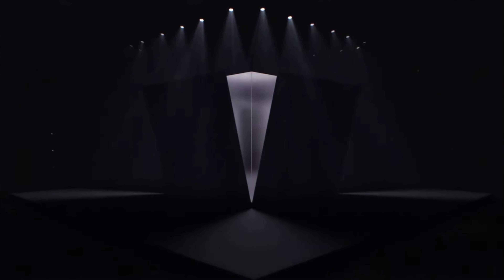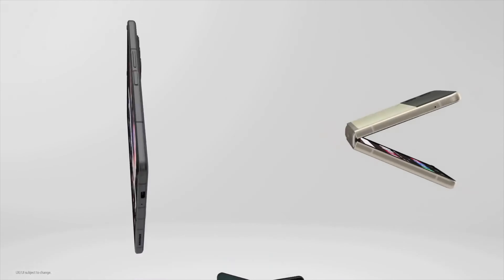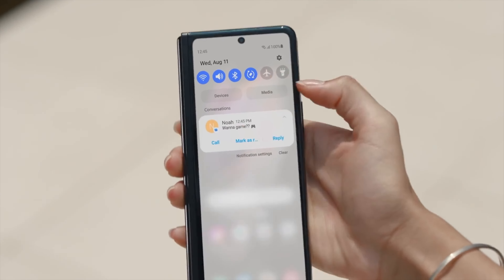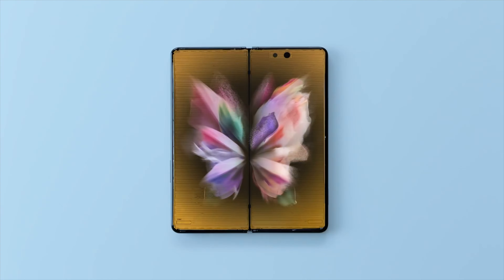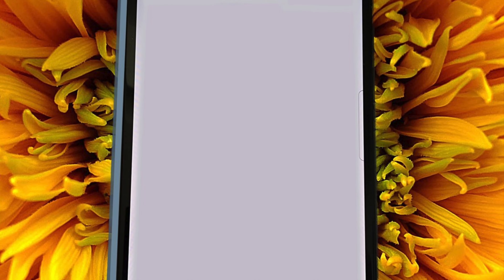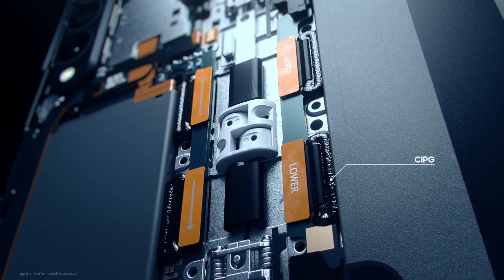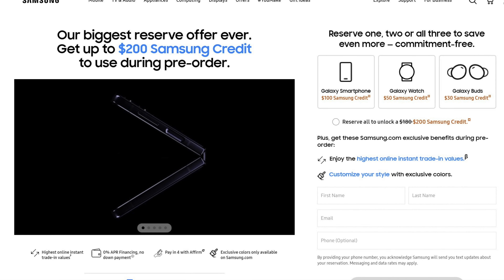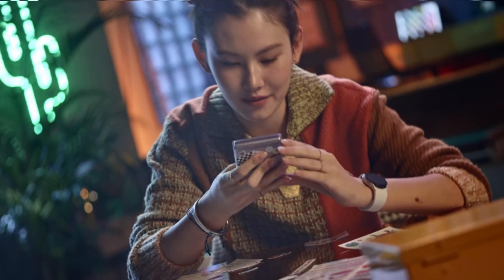Samsung Galaxy Z Fold 4 - FIRST LOOK